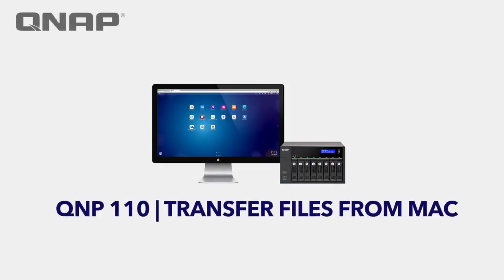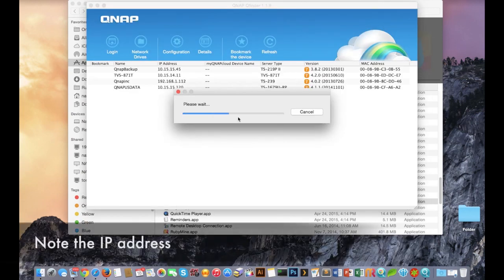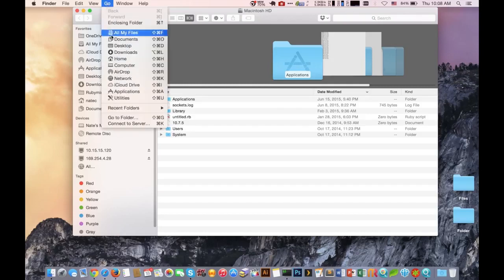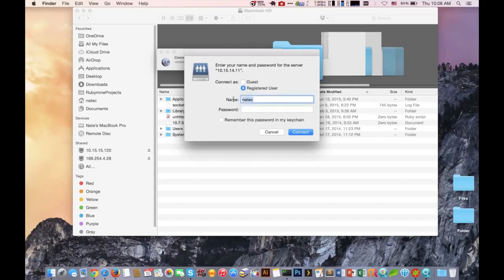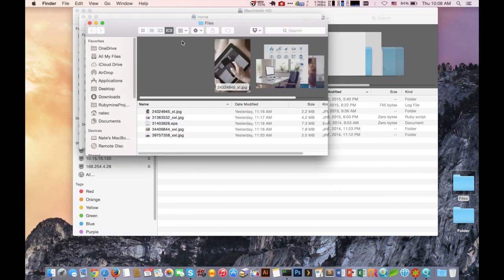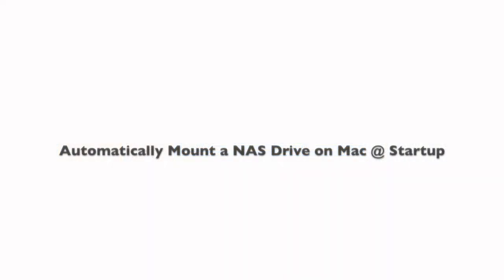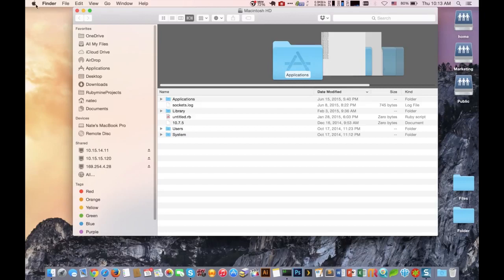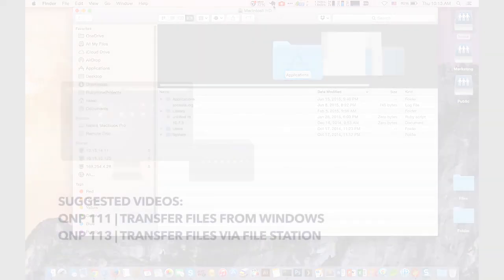QNP110 - Transfer Files from Mac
This video demonstrates how to transfer files from Mac to NAS, and vice versa